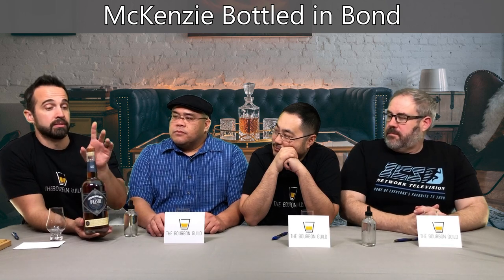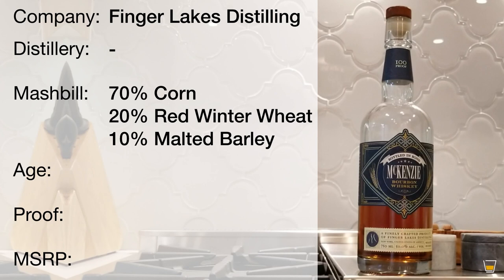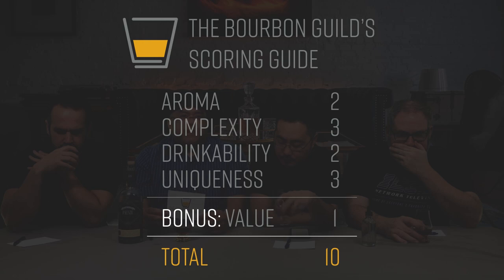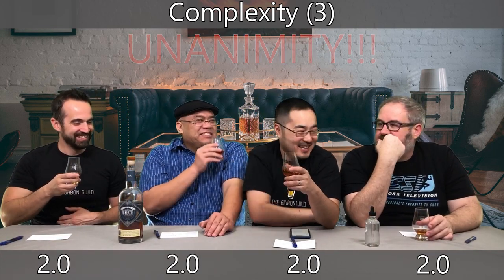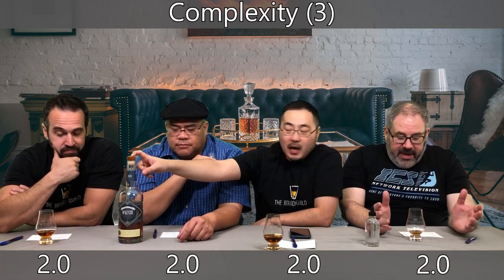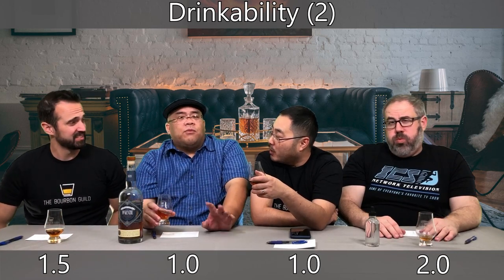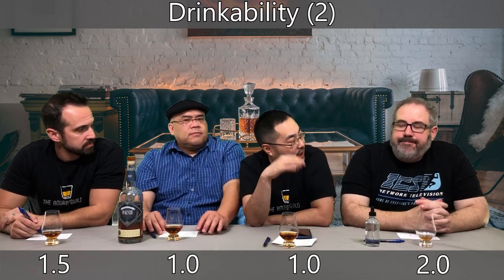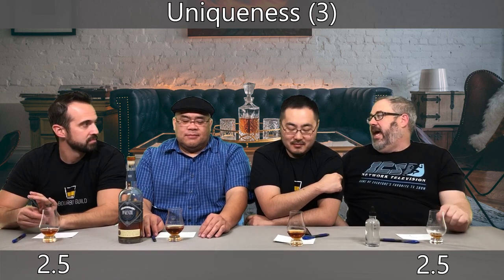New Wheated Bourbon! | McKenzie Bottled in Bond | The Bourbon Guild Review Show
In this episode we review a new wheated bourbon - McKenzie Bottled in Bond.  Watch and find out what we think of it!

Background photo by Victor Hughes on Unsplash